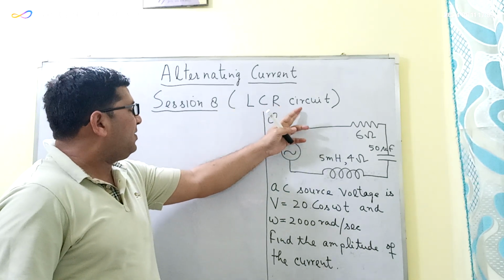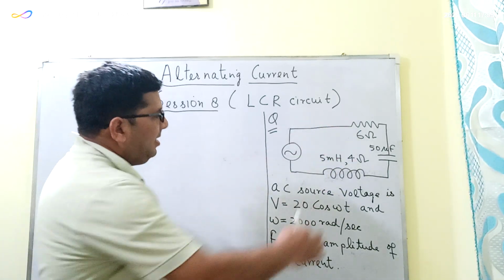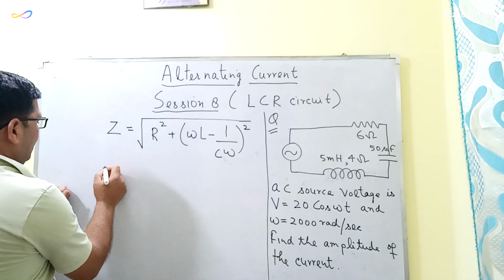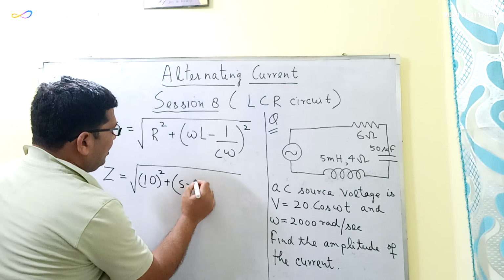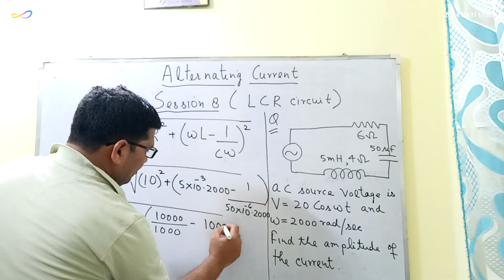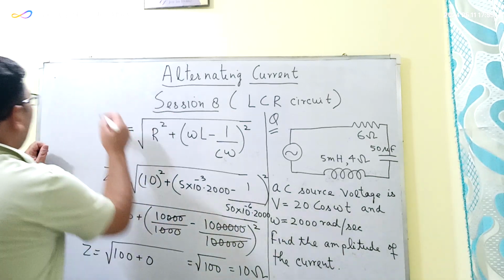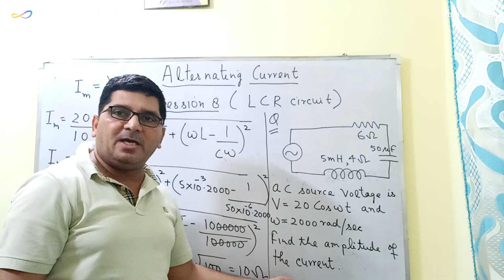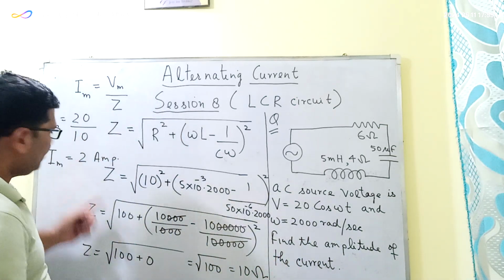Current Amplitude in a LCR Circuit